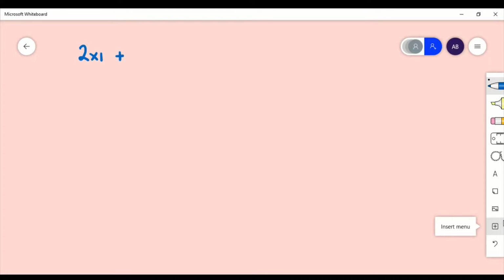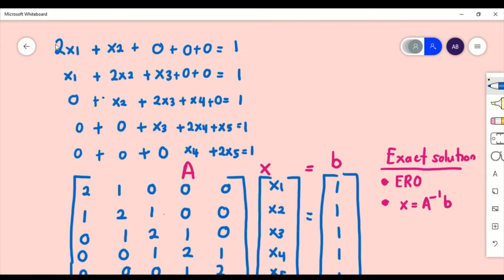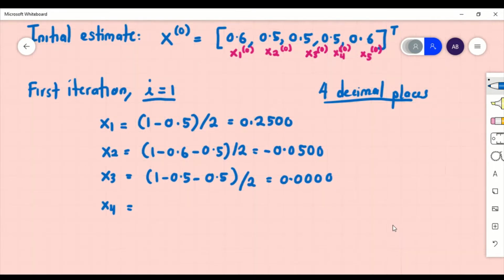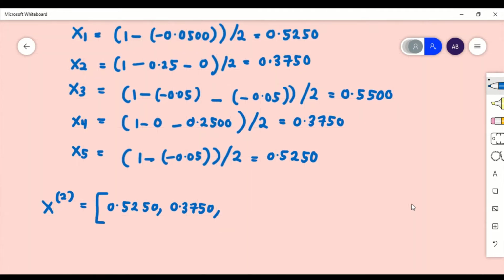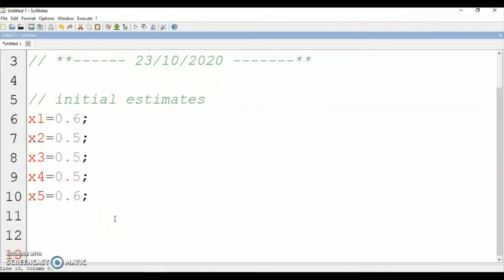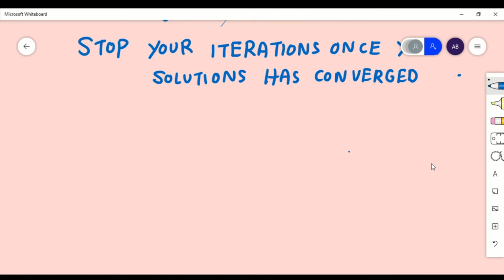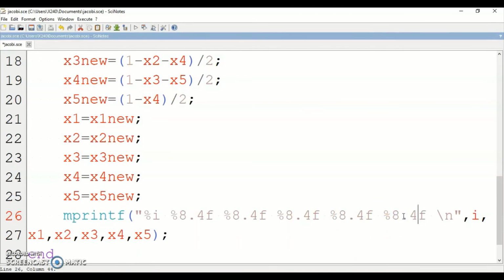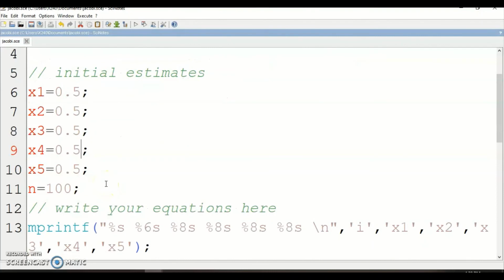Solving 5 x 5 system of linear equations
In this video the solution to 5 x 5 linear equations using iterative method is shown